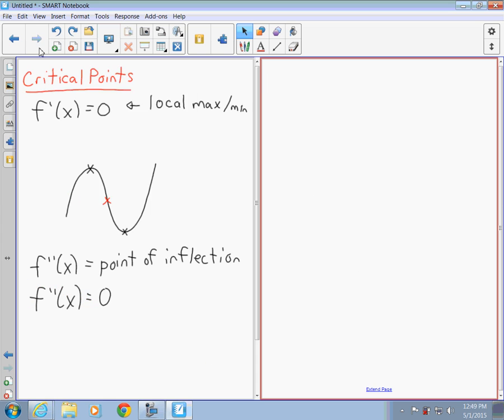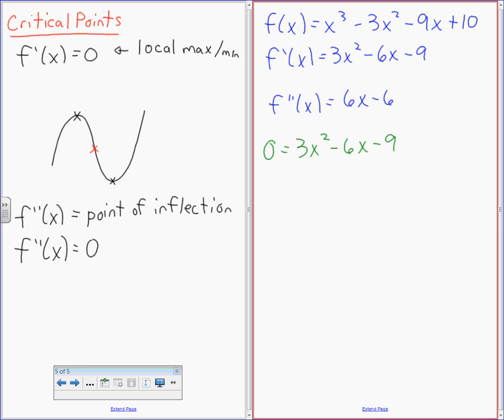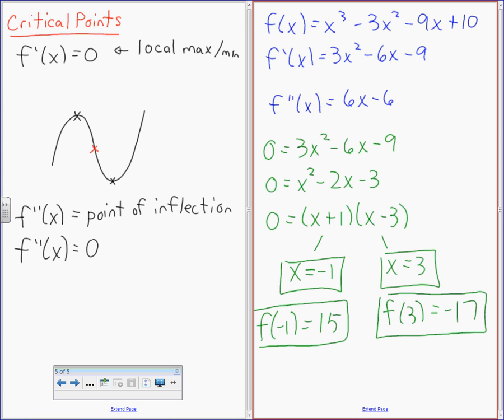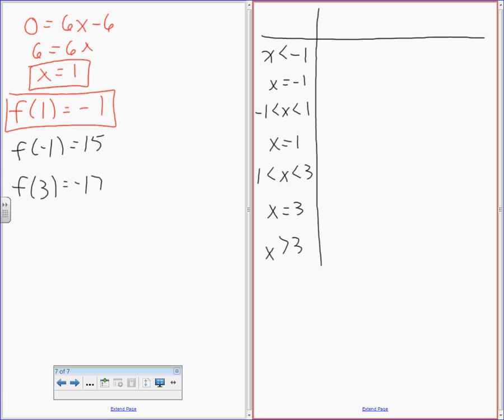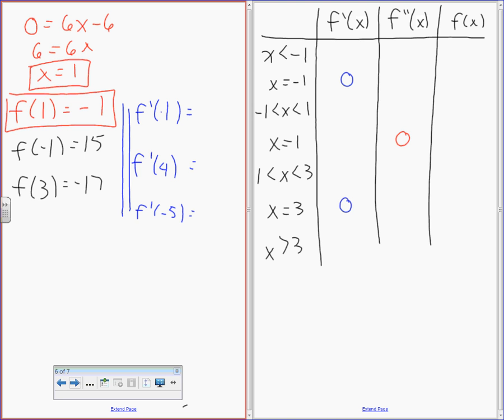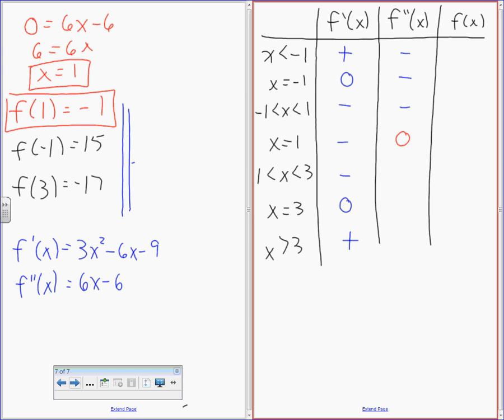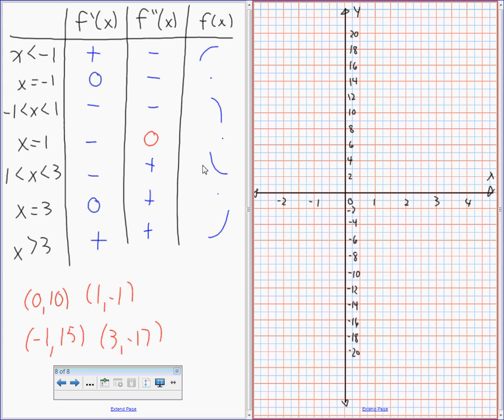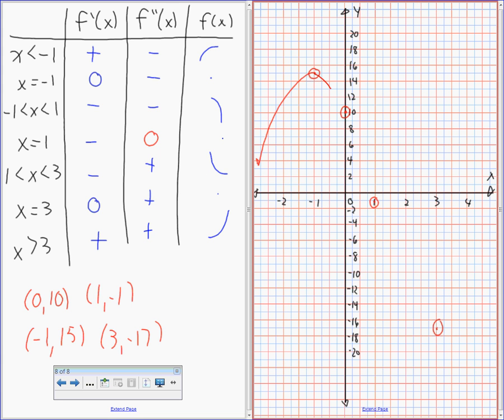MCV4U - Second Derivative Graphing - Part 2 of 3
My May 1st, 2015 lesson on graphing using an interval chart and first and second derivatives